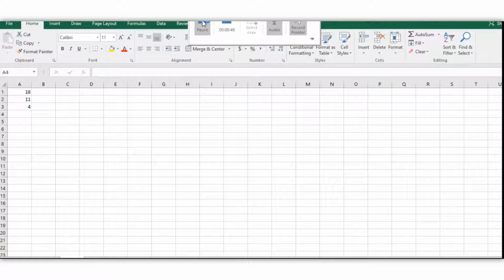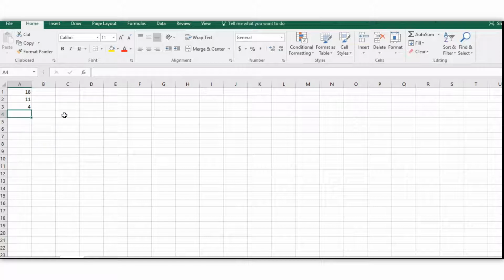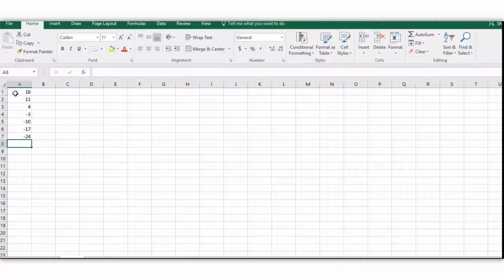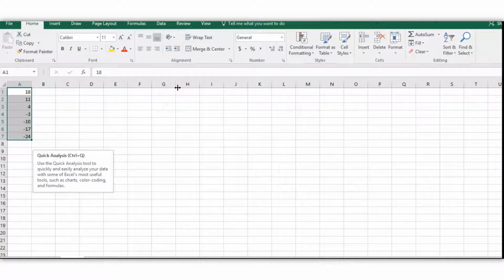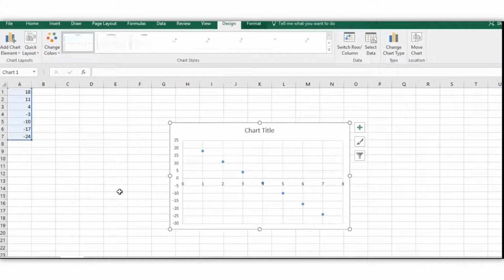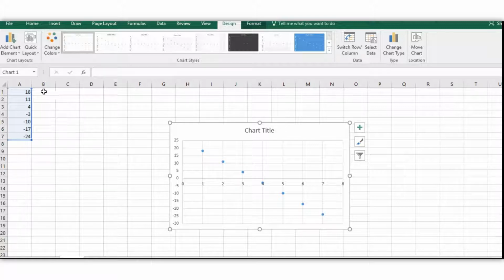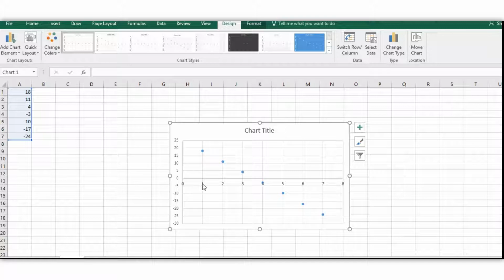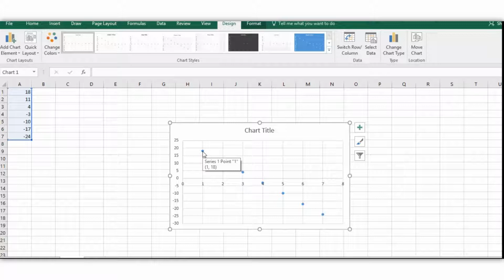Graph an Arithmetic Sequence